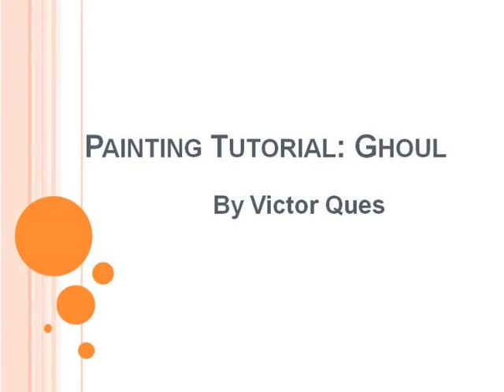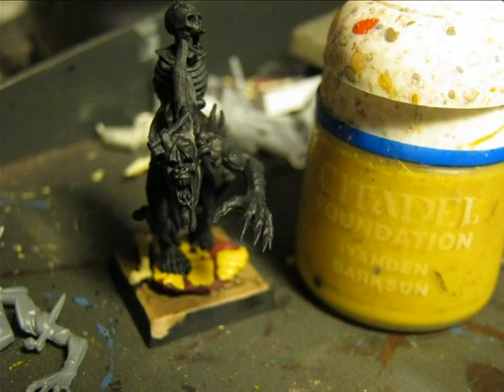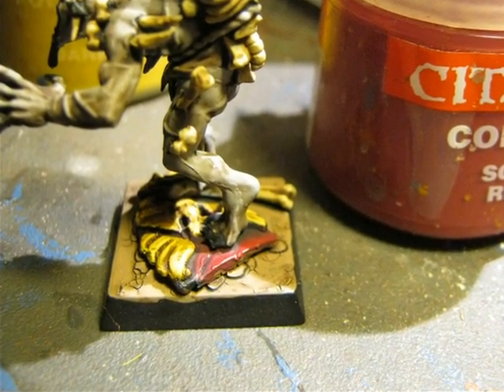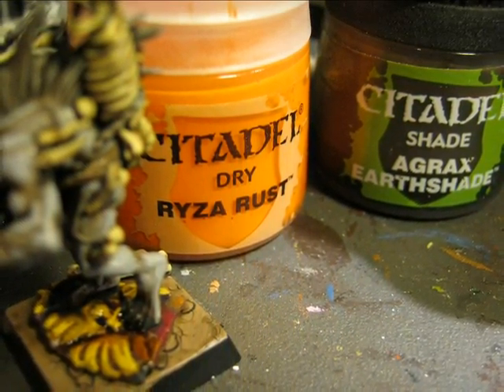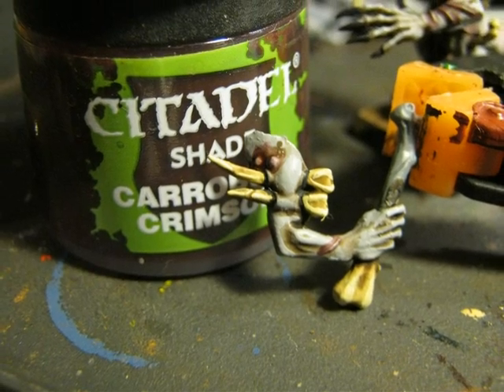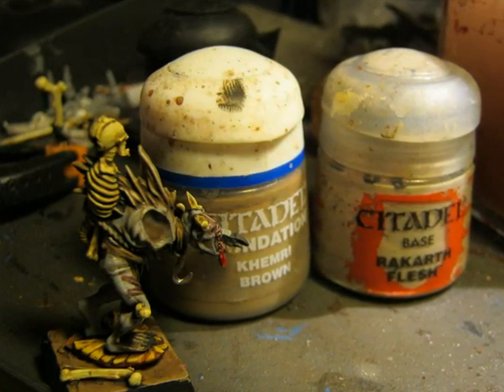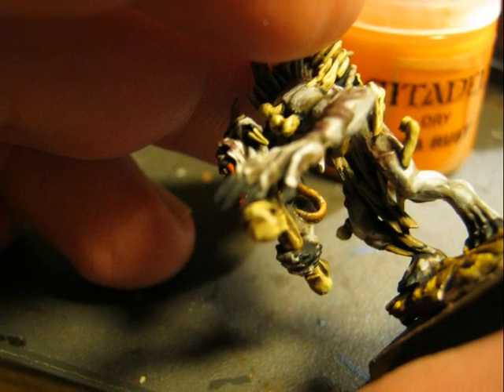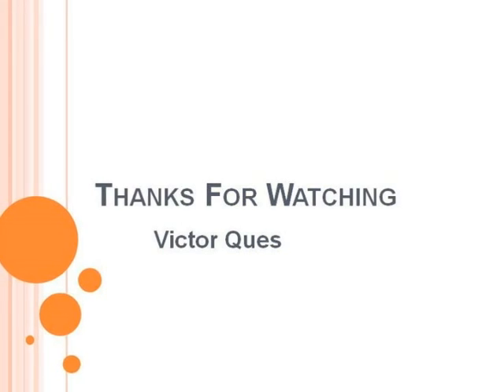Painting Tutorial Fast way to paint Ghouls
In that tutorial I want to present an easy and fast way to paint ghouls.